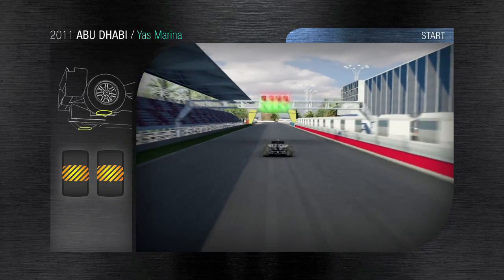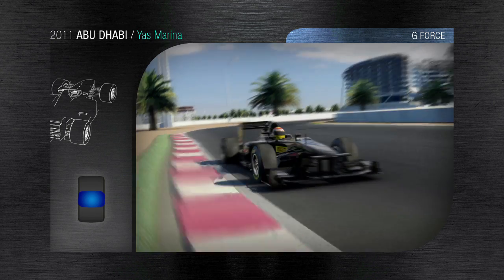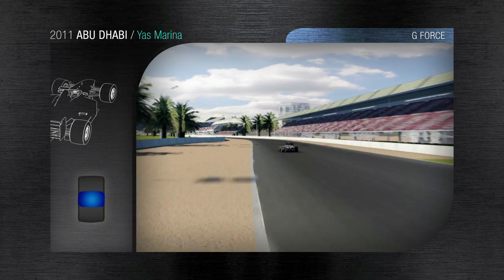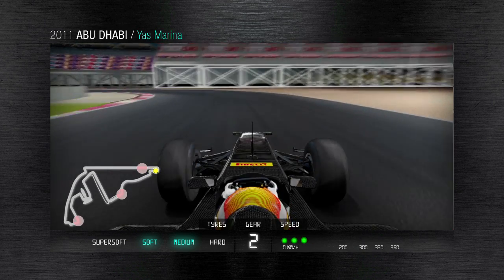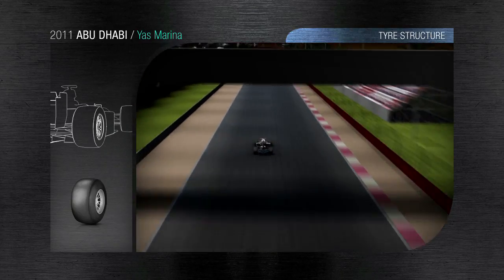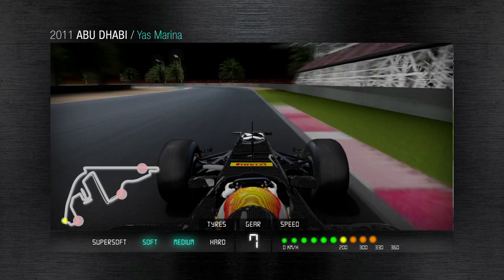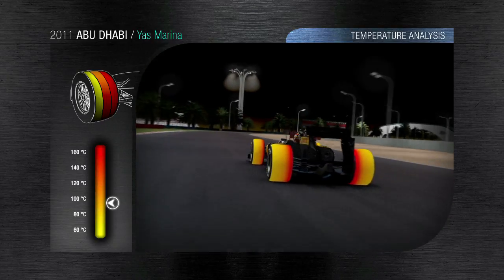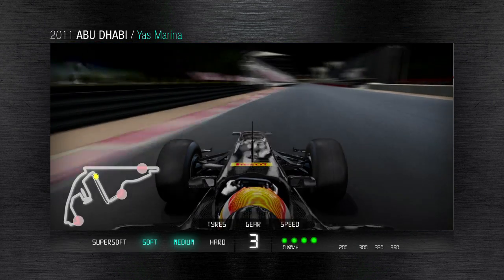F1シミュレーション ヤス・マリーナ・サーキット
ピレリが、ヤス・マリーナ・サーキットの3Dシミュレーション動画を公開した。